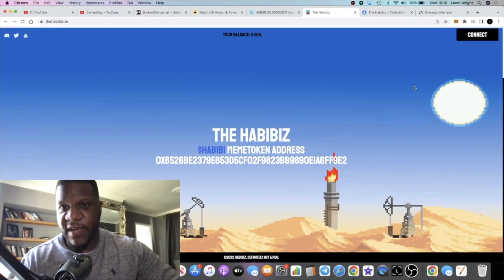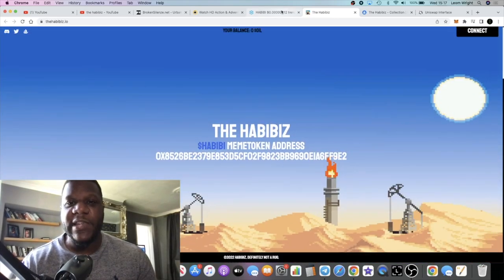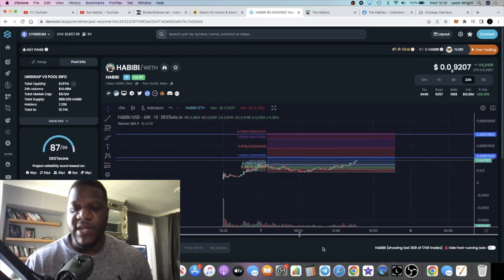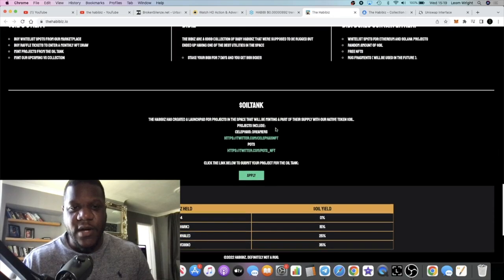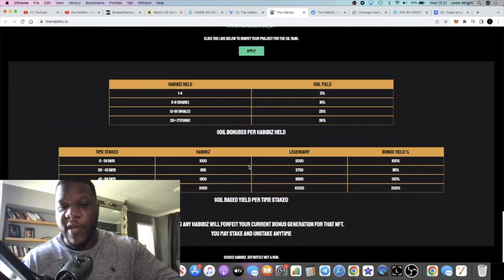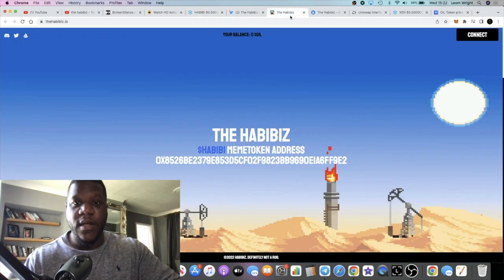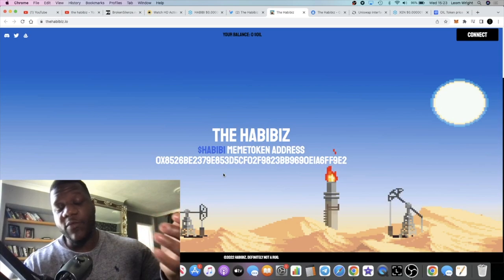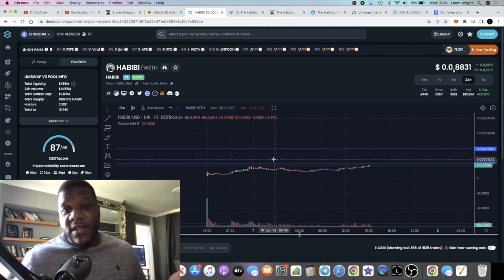The Habibiz $HABIBI Token + Degen Nft Yield PAMP?